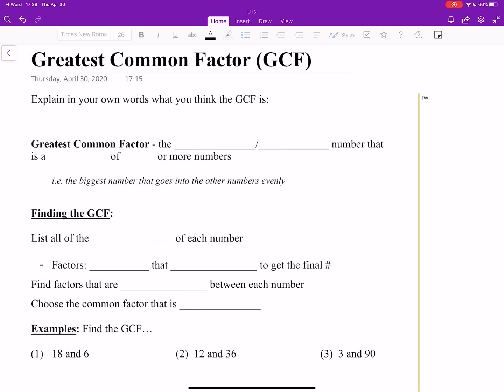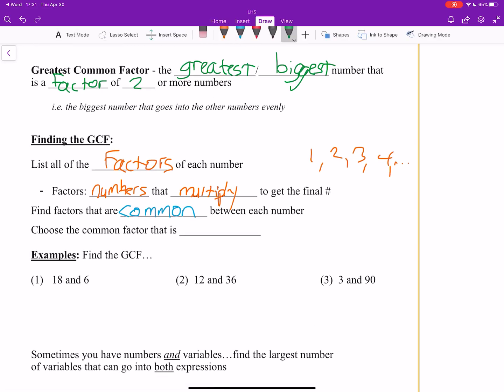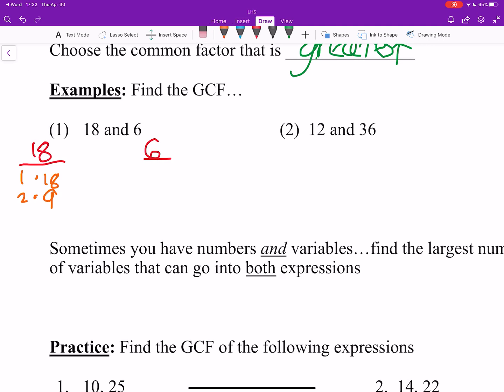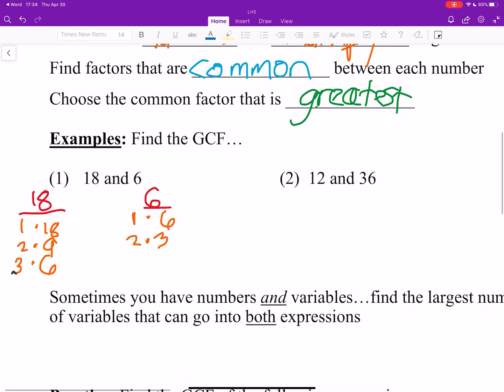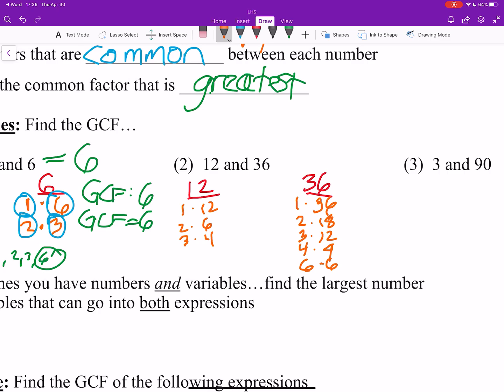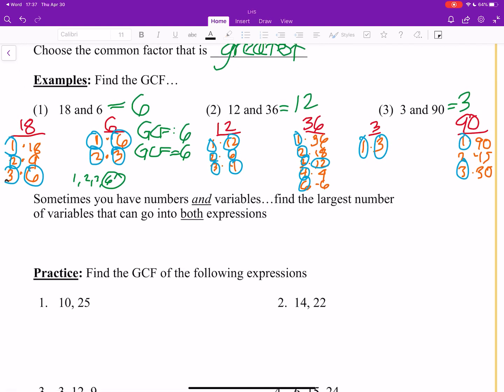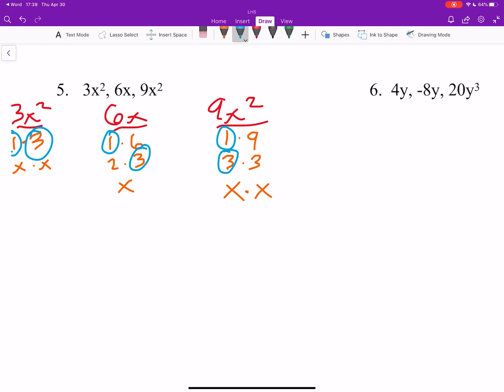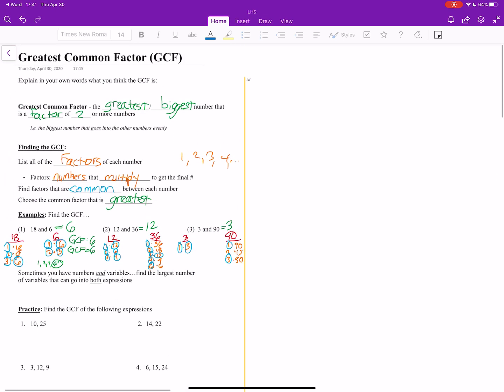Greatest Common Factor (GCF) Notes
Steps to Finding the GCF with Four Examples